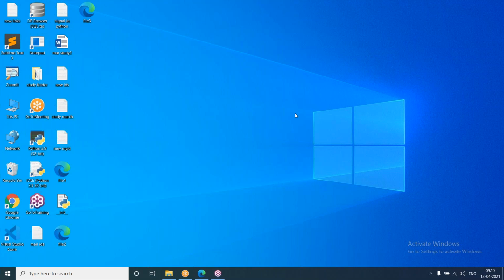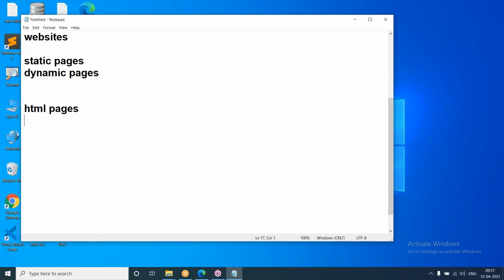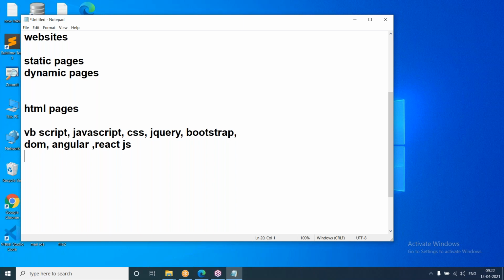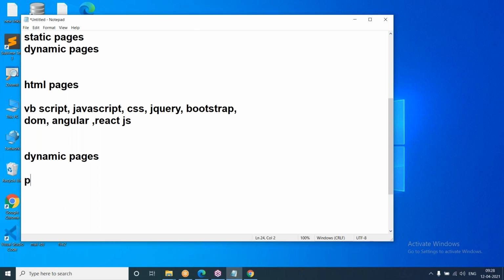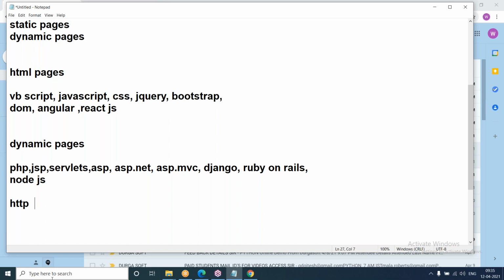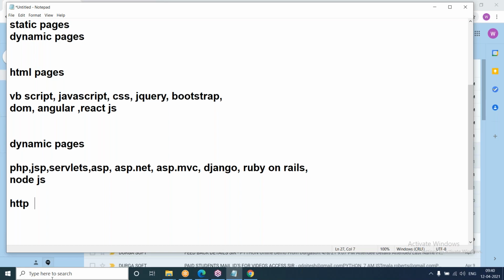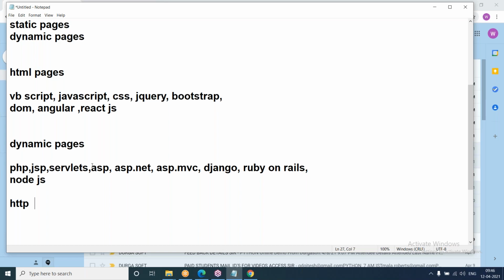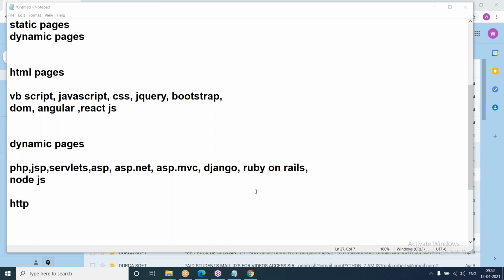UI Technologies tutorials || Demo - 5 || by Mr. Wilson On 12-04-2021 @9AM IST